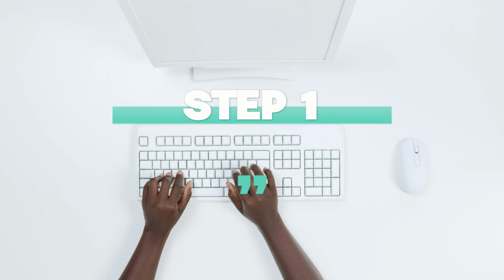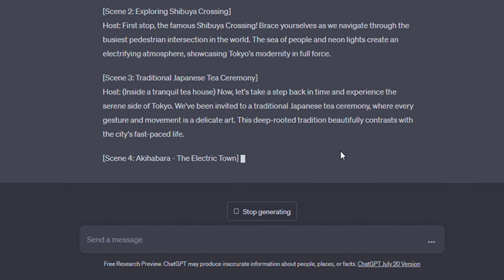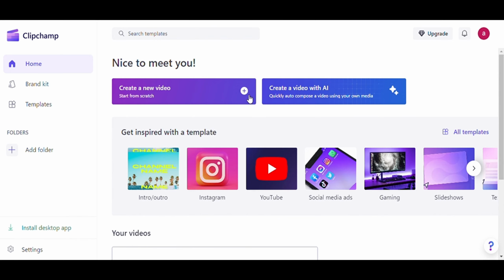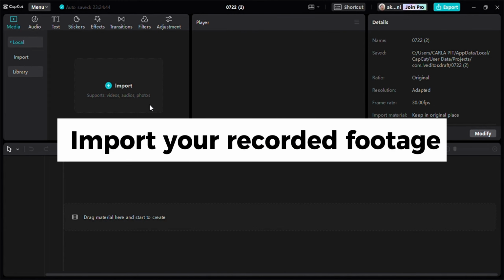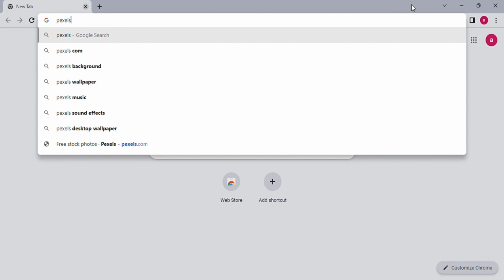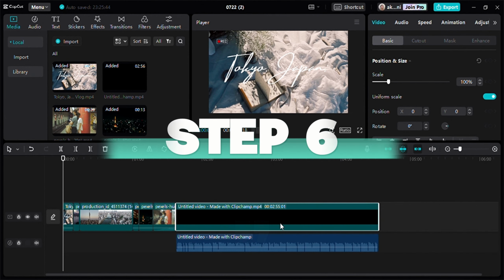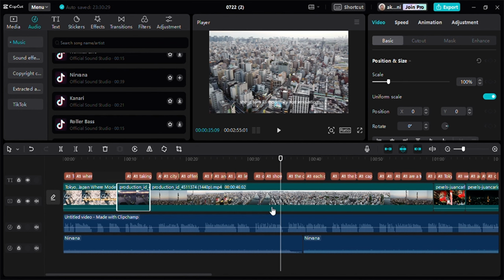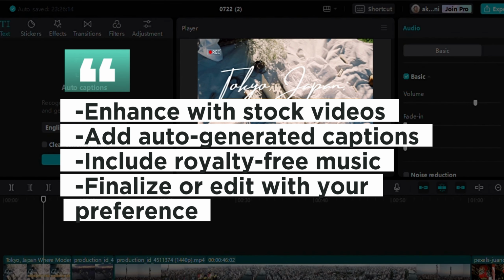How to Make Youtube Automation Videos With Ai (Create Amazing Videos for FREE)